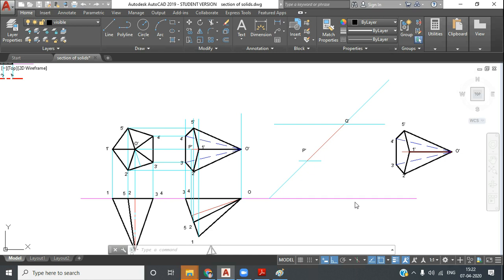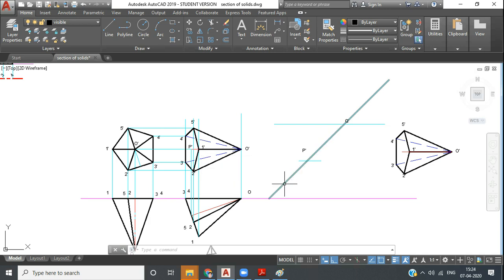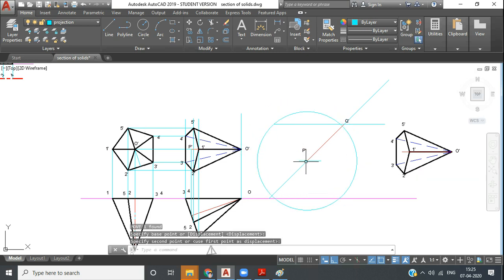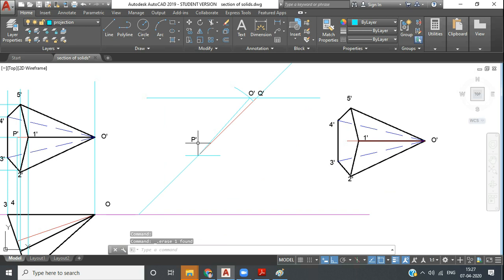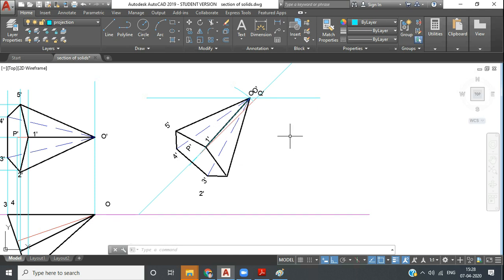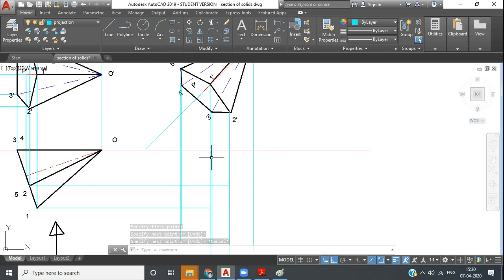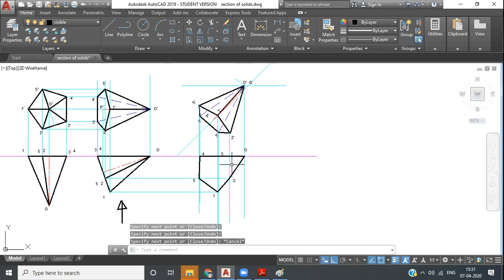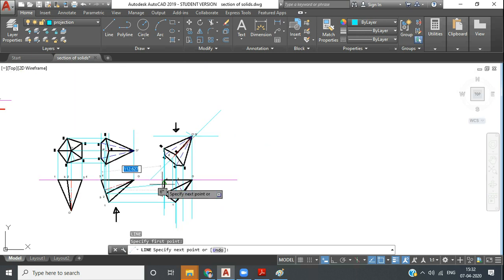2 of 2 Projections of Solid MU2019 Q3 Prashant Jadhav